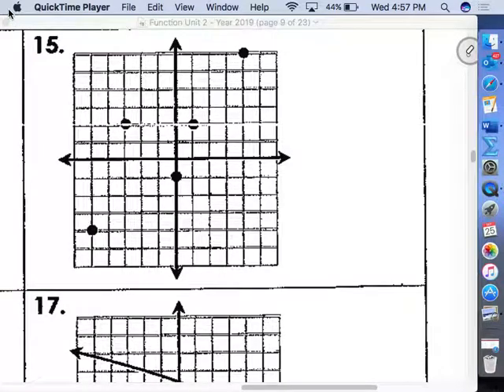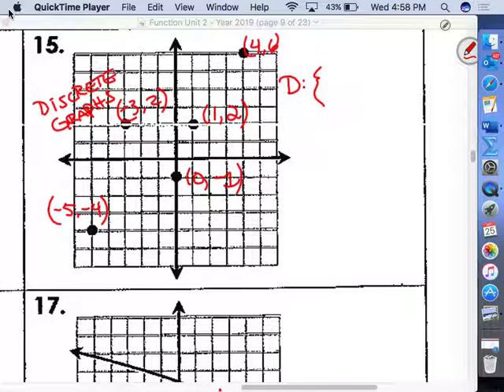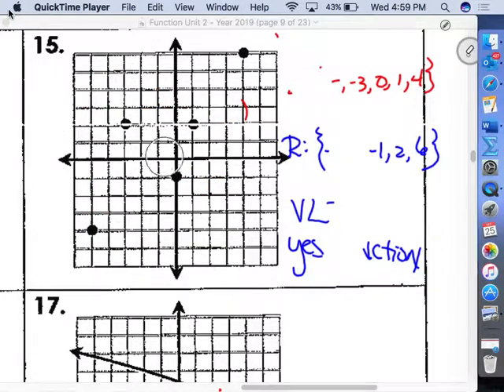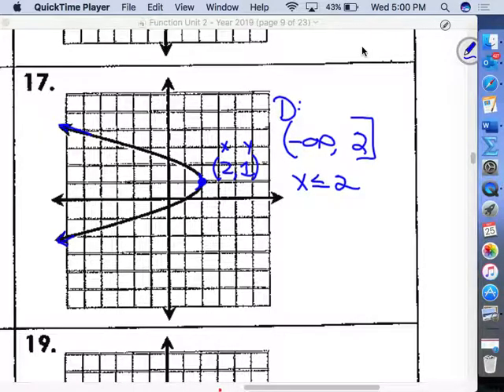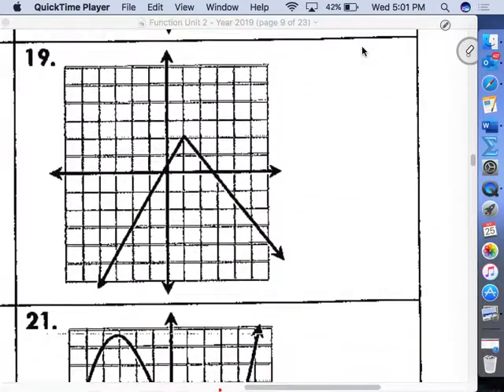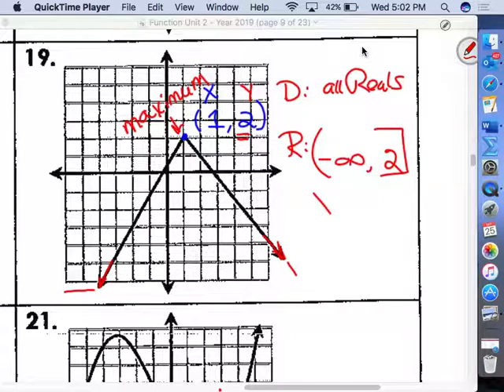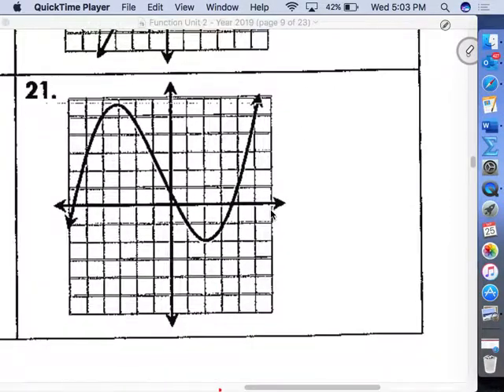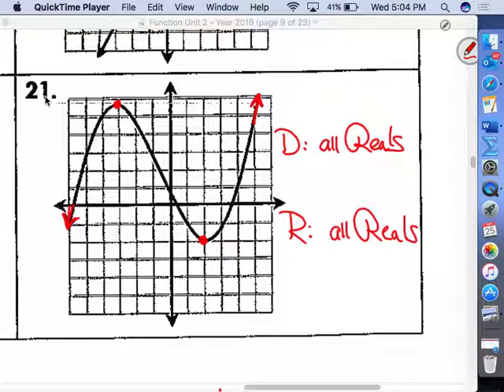D R VLT continu Graphs (Error RANGE #17)